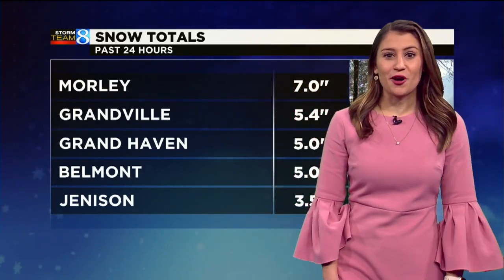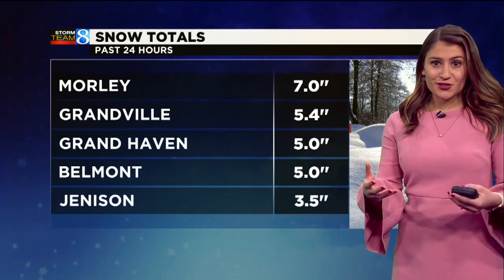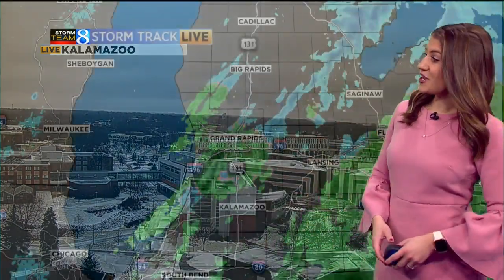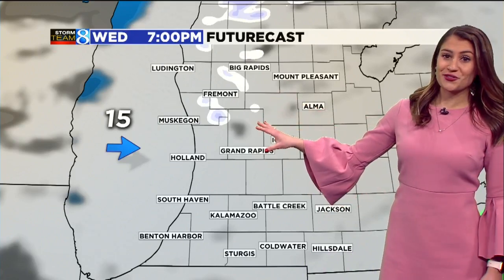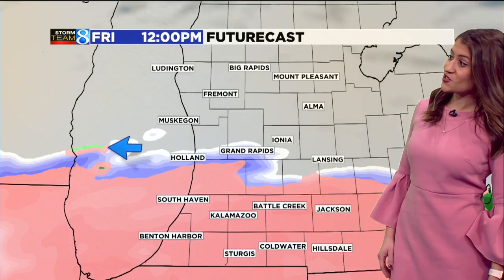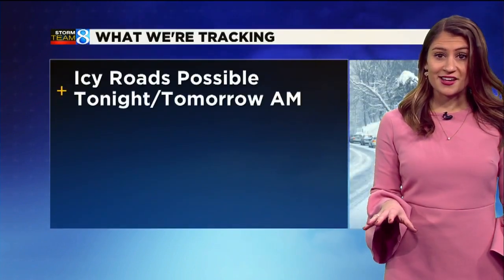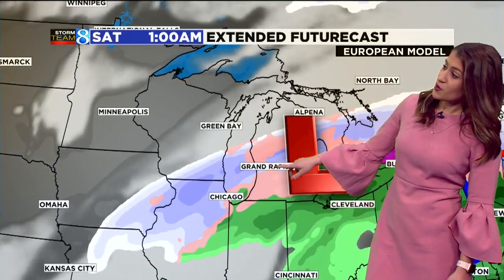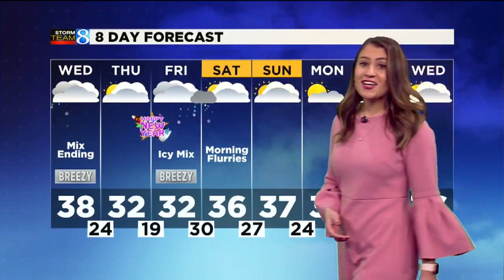Storm Team 8 forecast: Noon 123020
Storm Team 8 forecast on News 8 at Noon Wednesday, Dec. 30, 2020.